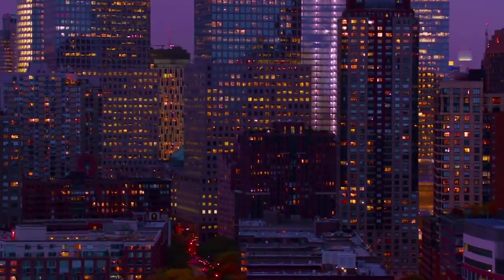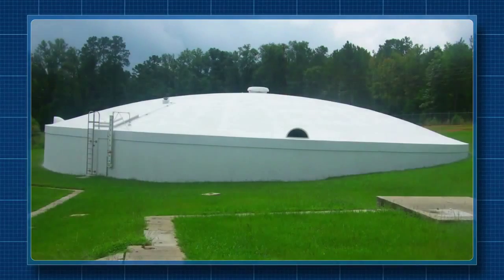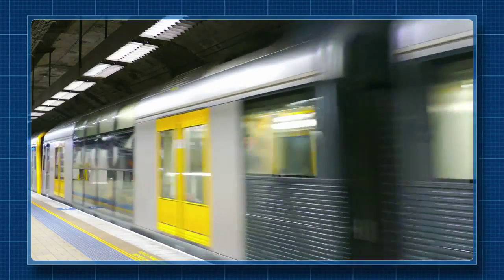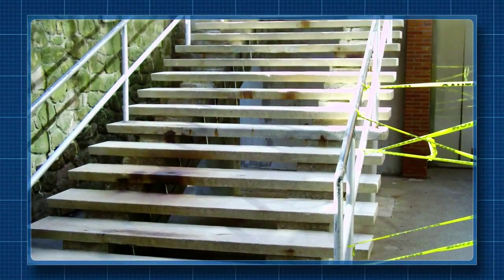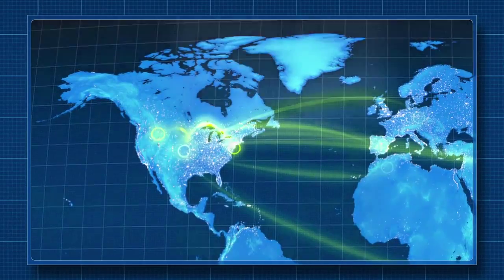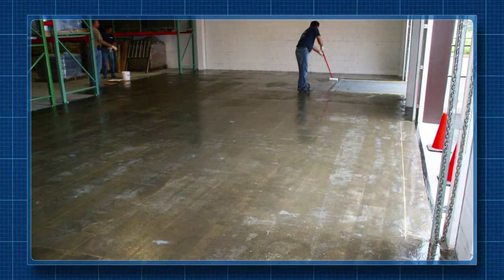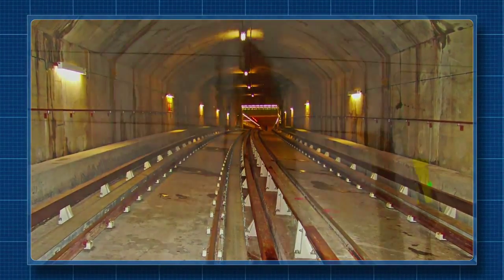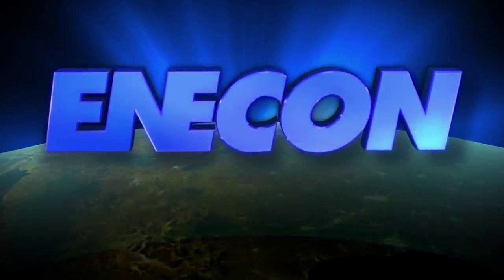ENECON Corporation- Building & Structure Repair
There is no secret that our infrastructure is in much need of repair.  Buildings, roofs, roads, piping, and flooring have been in place well beyond their years.  The cost to replace all these structures would be extensive. However, ENECON is able to provide a cost-effective and wide range of solutions to “Repair-Not Replace” worn or damaged structures.

With locations in more than 70 countries across six continents, ENECON is able to diagnose your problem and provide a solution 24 hours a day/ 7 days a week. No project is too big or too small, contact ENECON today for all your industrial maintenance and repair needs.

ENECON Corporation is a recognized world leader in developing advanced polymer composite technologies, specializing in unique industrial coatings that provide erosion and corrosion protection for industry, institutions, government agencies -- including the U.S. Department of Defense -- and electrical utilities. ENECON has pioneered unique, high performance coating solutions to protect machinery, equipment and plant structures from erosion, corrosion, cavitation, chemical attack, wear & abrasion, impact, hydrostatic pressure issues, as well as problem areas on roofs, walls and floors. Energy conservation and mineral scale control in hard water systems are also targeted client issues.

ENECON’s videos are for educational use only. They are not intended as a substitute for full professional training or careful job planning, as each installation varies in its individual circumstances. Professional judgment is required with each installation, in conjunction with any applicable laws, regulations, or building codes. Copyright ENECON Corporation.